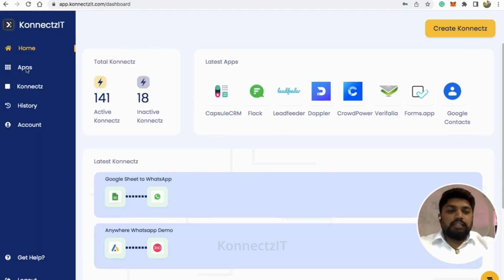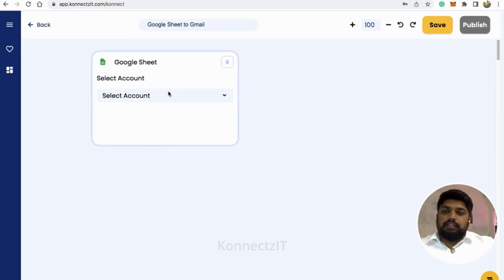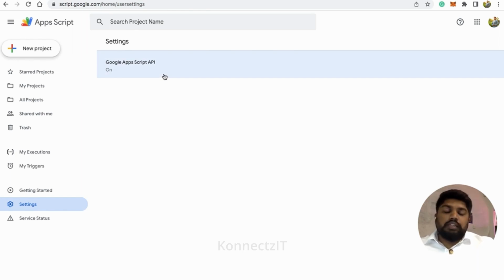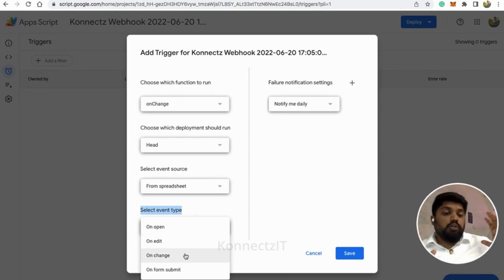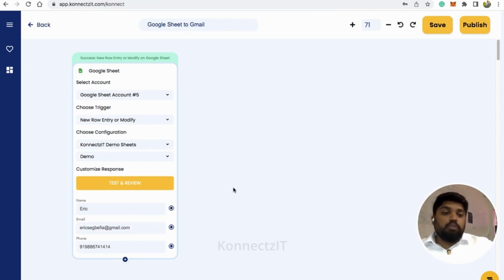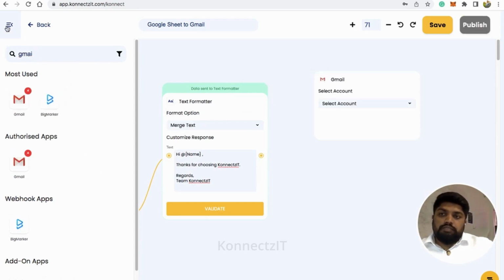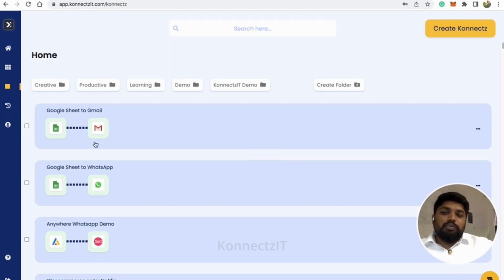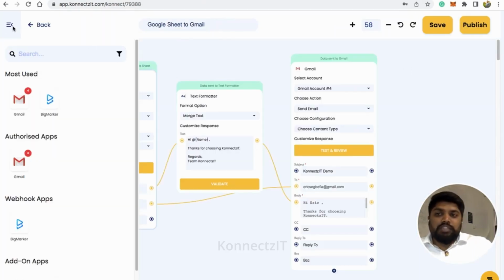Automate Sending eMail from Google Sheet to Gmail | KonnectzIT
What do you do when you gotta send eMail to Many People?
Copy and Paste or
Type
You can automate and Send eMail from google Sheet.
Google Sheet to Gmail Integration
Check this Tutorial, Know How to do it.

• Insightful dashboard,
• Konnectz management,
• Task history,
• Multi-lingual support